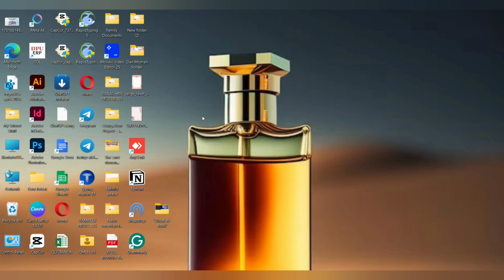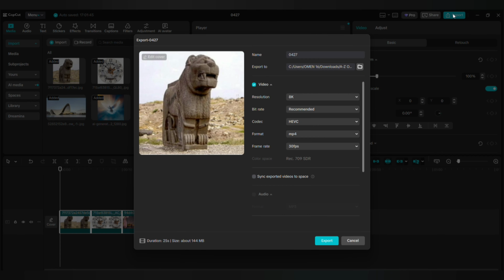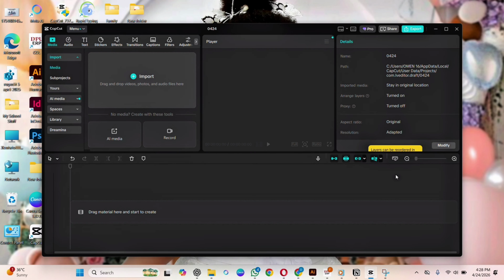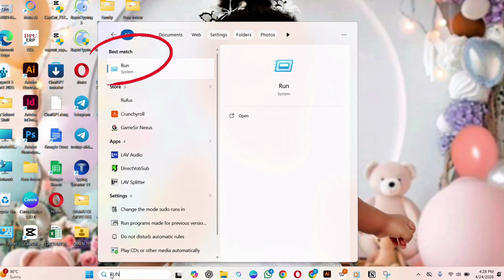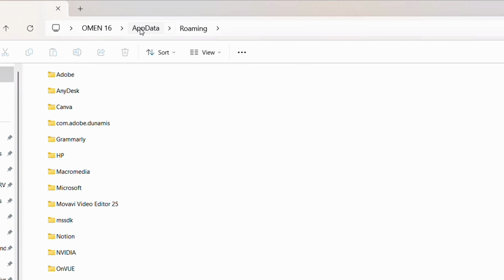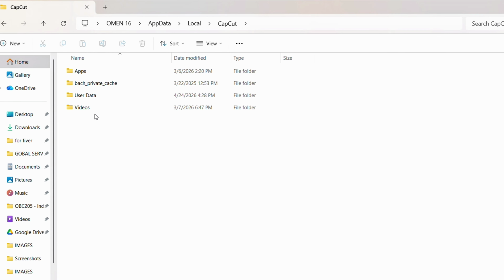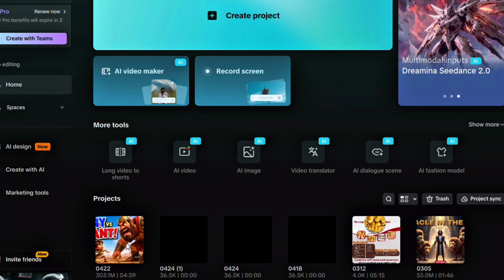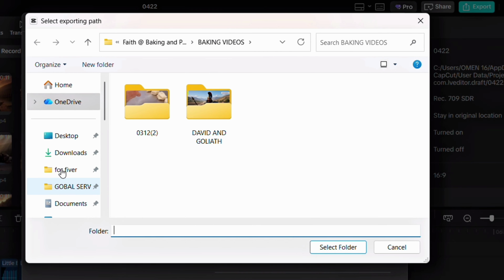Saved a CapCut Video on Your Laptop but Can’t Find It? Do This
Saved your video on CapCut using your laptop but now you can’t find it anywhere?

Don’t worry

Your video is probably still there.

In this video, I’ll show you exactly where CapCut saves exported videos on your laptop and how to find them quickly on Windows or Mac.

I’ll also show you the common mistake beginners make that causes this problem.